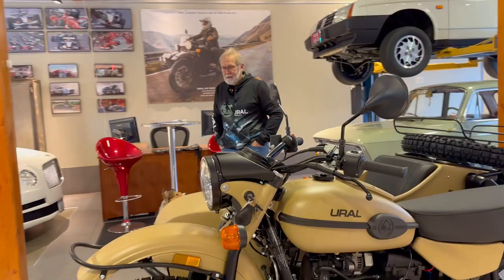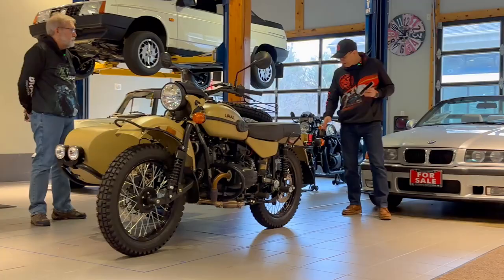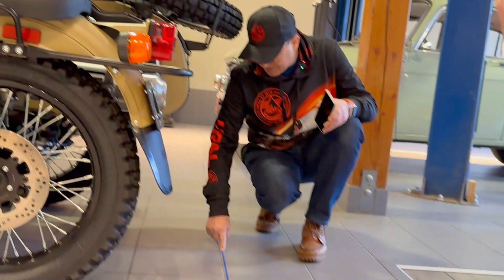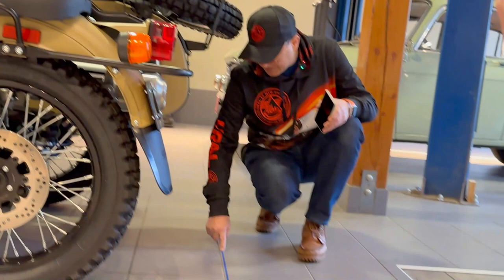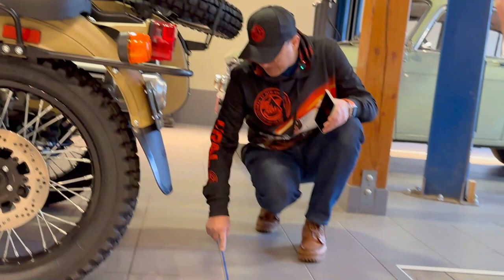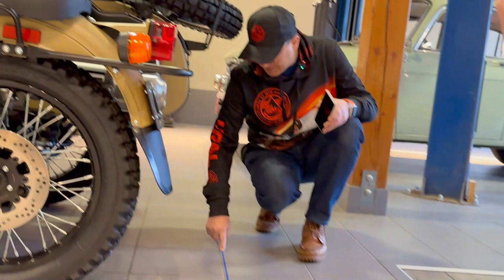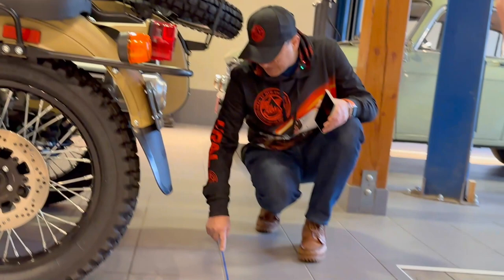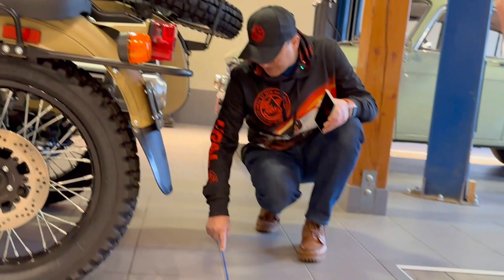Will a Ural Motorcycle Fit on My Trailer? Sizing & Dimensions Explained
In this video, Dmitry and Darrell give us detailed measurements of a 2022 Ural Gear Up. Have you ever wondered how big a Ural Sidecar Motorcycle is? How wide your doorway needs to be to drive the Ural through? How big your trailer needs to be to transport the Ural? If you have, you've found the right video! When selling Urals here at Ural of New England, these are some of the most common questions we get asked. Listed below are some measurements of the 22' Gear Up shown in this video:

Length: 97in, 246cm
Length w/ no spare tire or trunk rack: 90in, 228cm

Interested in a Ural or Ural upgrades and accessories? Use the links below to view our current inventory and visit our online store!

  0:00 Opening Comments
  1:47 Floor Tape Markings
  3:14 Overall Dimensions
  7:00 Fitting Through Narrow Doorways
  9:27 Trailer Size Needed & Loading Tips
13:24 Storage-Related Dimensions
17:10 Final Comments

*OUR LOCATIONS:*
AlphaCars & Motorcycles (Boxborough)
649 Massachusetts Ave, Boxborough, MA 01719

178 Great Road, Acton, MA 01720

116 Main Street, Spencer, MA 01562